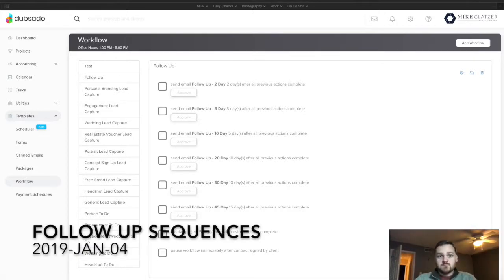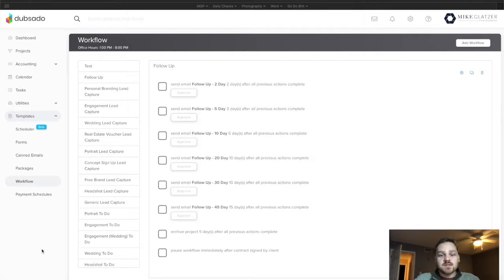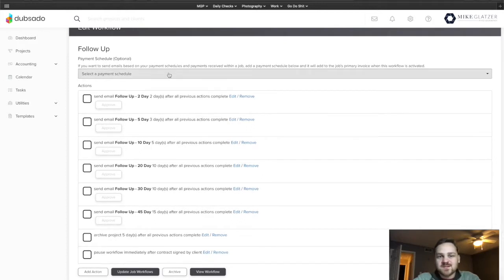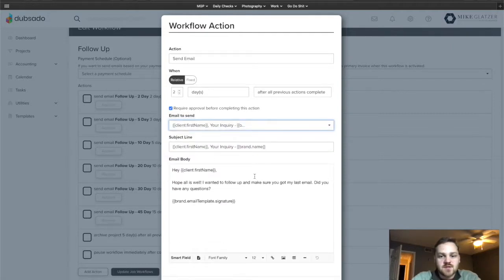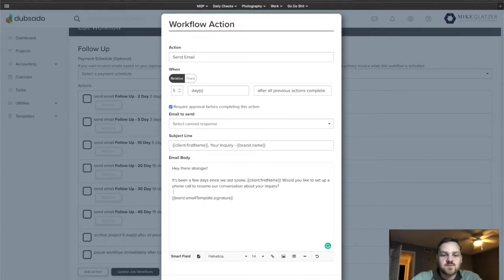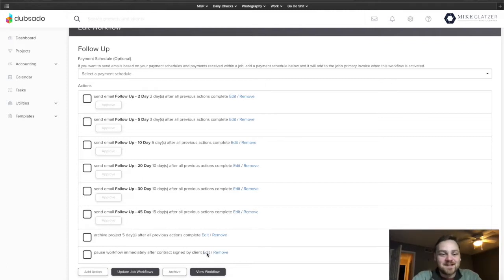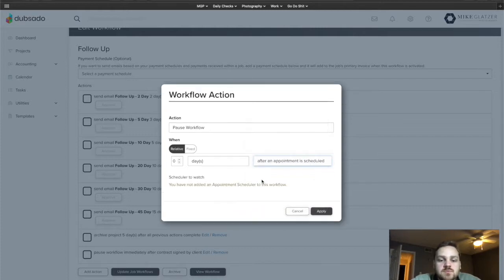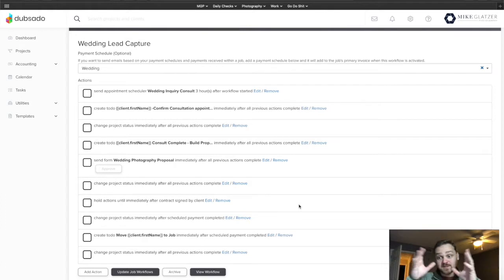Dubsado Follow Up Workflow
I walk through my follow up sequence for cold leads using Dubsado and why having a follow-up sequence is important.